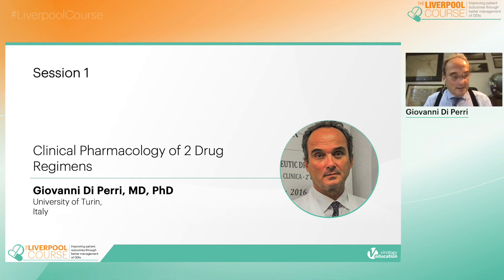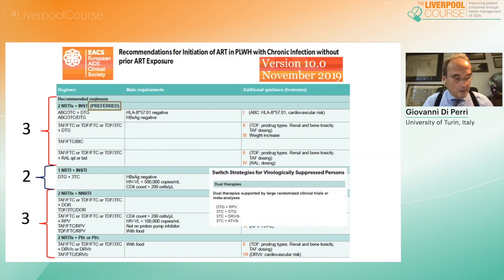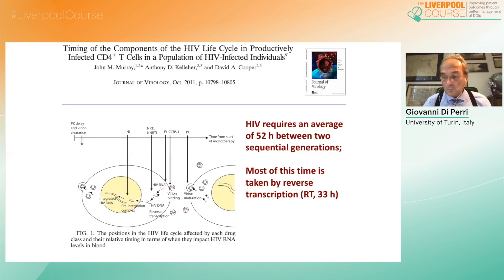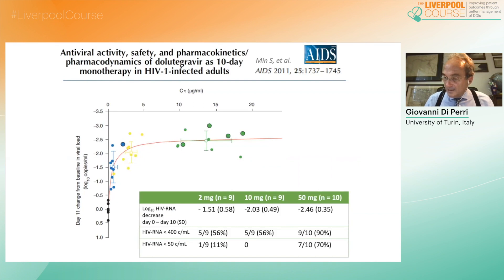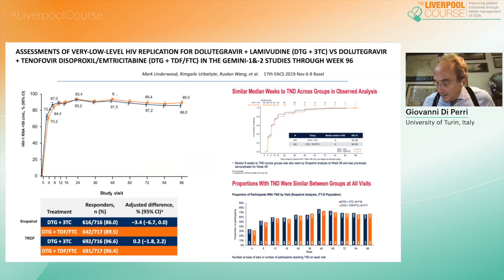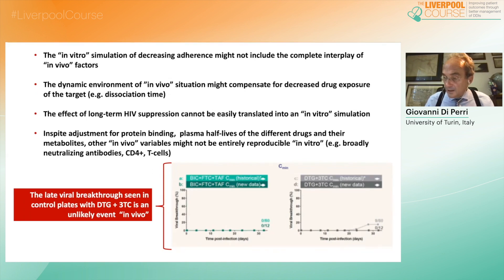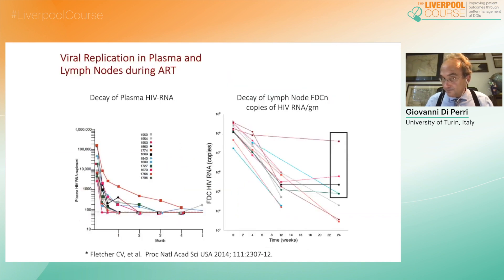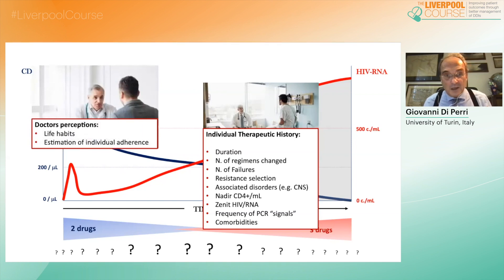Clinical Pharmacology of 2 Drug Regimens - Giovanni Di Perri, MD, PhD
Title: Clinical Pharmacology of 2 Drug Regimens
Speaker: Giovanni Di Perri, MD, PhD
Presented at: Session 1
Liverpool Course 2021